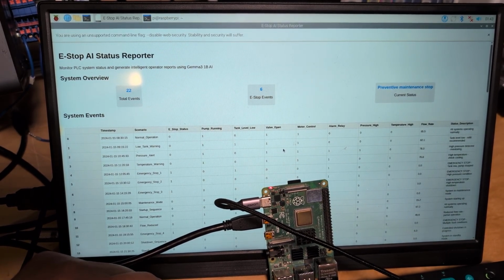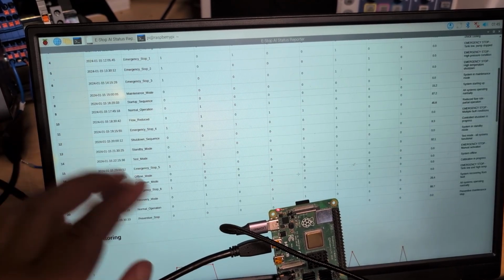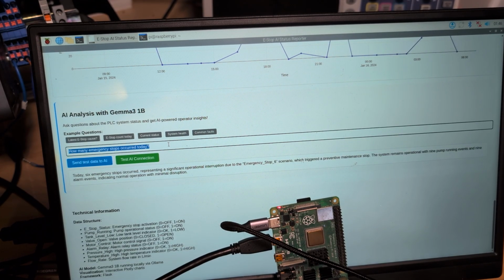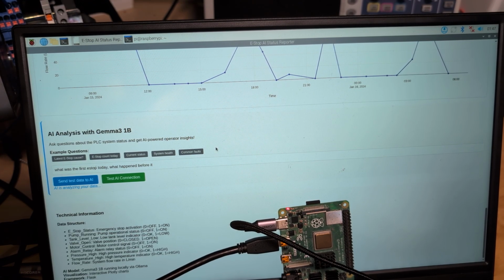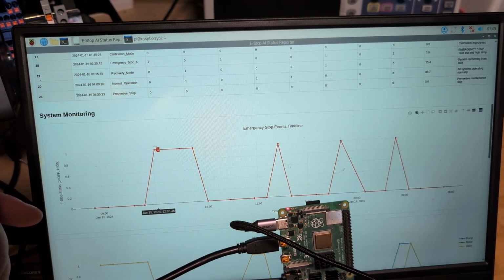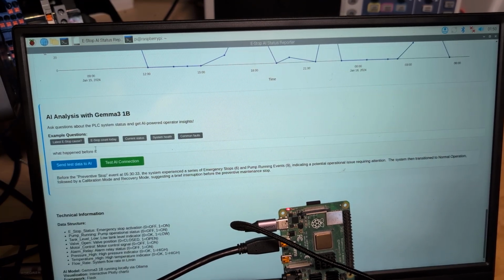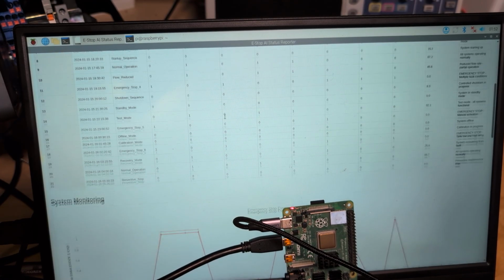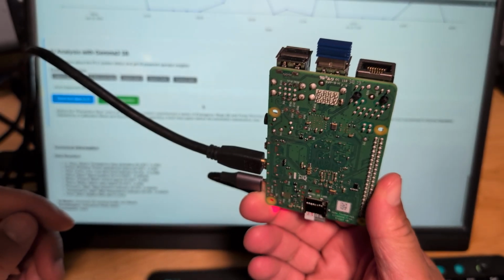Using AI To Analyse Estop Events On A PLC - All Locally!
In this video, I demonstrate how to use artificial intelligence to analyse emergency stop (E-stop) events on a PLC, with everything running completely locally. No cloud required.

I’m using a Raspberry Pi to run Google’s Gemma 3 1B language model via Ollama. The setup processes CSV data exported directly from the PLC, allowing rapid, private analysis of machine safety events.

What you’ll see:

Exporting E-stop event data from a PLC
Running the Gemma 3 1B LLM locally on Raspberry Pi using Ollama
How the AI analyses event patterns, highlights possible faults, and provides insights

No internet required: 100% local processing

Whether you’re in industrial automation, maintenance, or just curious about edge AI, this video walks you through the practical steps for bringing advanced analytics to the shop floor.

Hi, I'm Hamed, I'm an Electrical / PLC / Controls Engineer. I do all sorts though. Passionate for technology. I post whatever madness I'm up to.

Industrial Automation A Guide For Controls Engineers
Complying with EN 60204-1: A Comprehensive Guide for Control Engineers

You Can Also Find The Above Cheaper On Banggood/Aliexpress